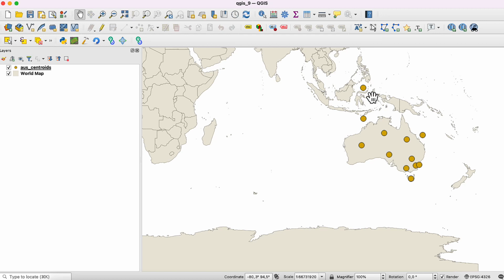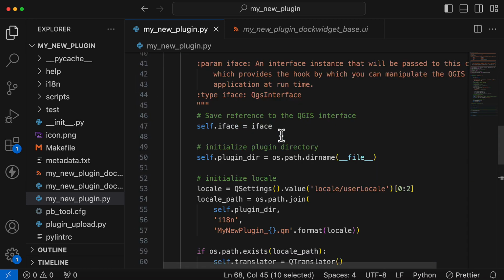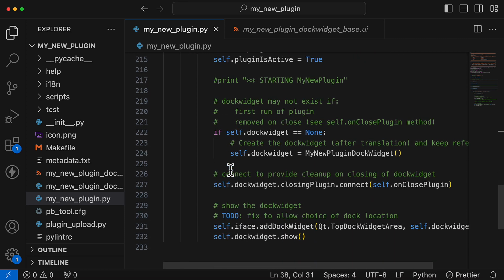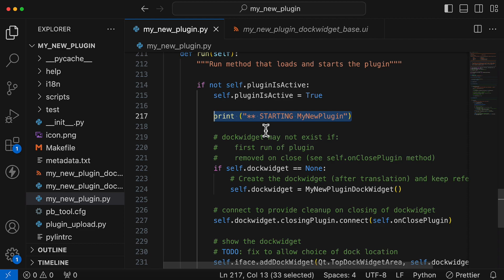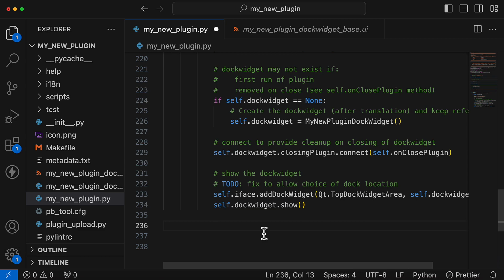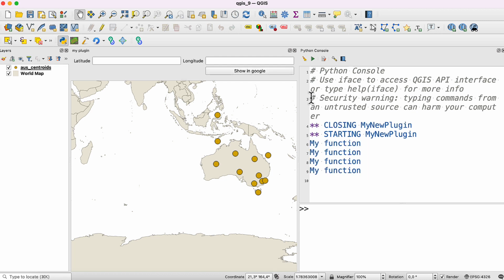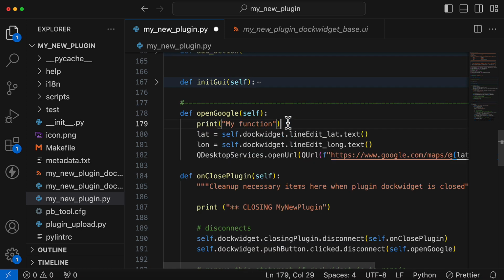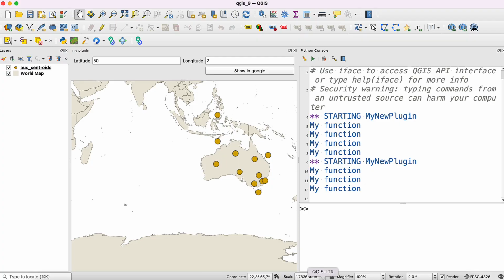Python in QGIS 9. Python plugins. Part 2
This is a free course on using Python language  in QGIS. Here we are talking about creating your own Python plugin in the QGIS.